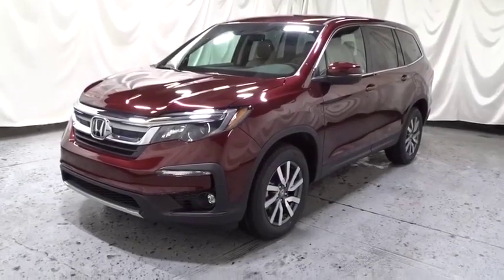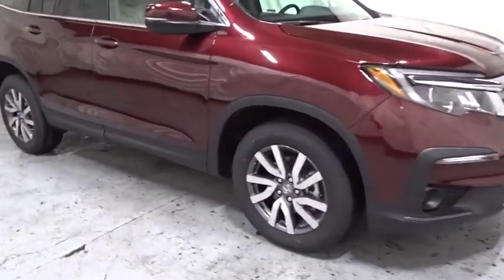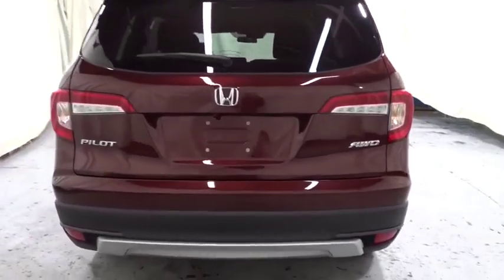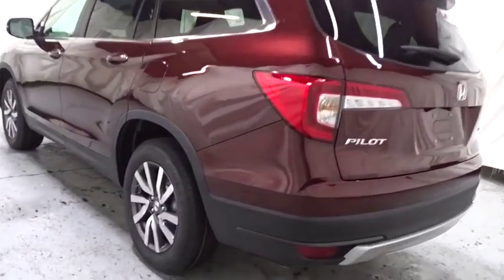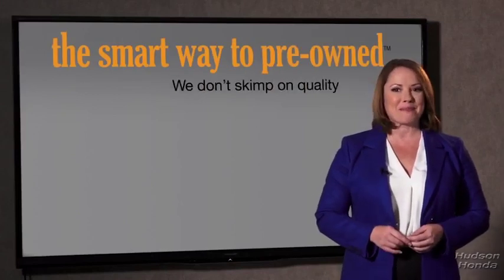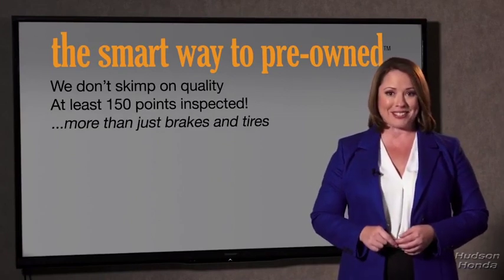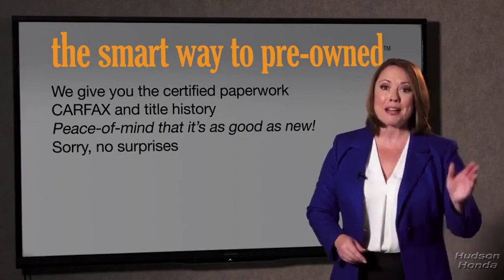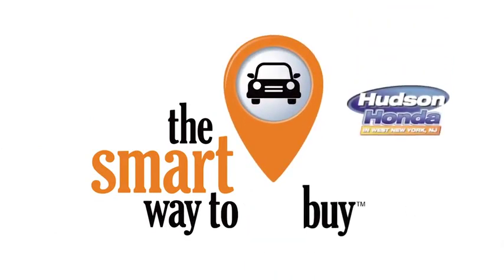2020 Honda Pilot Hudson, West New York, Jersey City, Tenafly, Paramus, NJ H5LB022441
2020 Honda Pilot available in Hudson, New Jersey at Hudson Honda. Servicing the West New York, Jersey City, Tenafly, Paramus, NJ area.

Hudson Honda
6608 John F Kennedy Blvd

The Smart Way To Buy! Are you tired of hidden fees and bogus rates ruining your search process? Now there's a way to avoid all of the nonsense. Introducing the smart way to buy from Hudson Honda The advantages of the smart way to buy are endless. There is no pressure throughout your search. You can finally feel at ease when purchasing a car. Since there are no hidden fees, there are no surprises or gimmicks revealed when you finally make a decision. Hudson Honda salespeople are direct and value your time, so there is no back and forth or confusion. They know it's necessary for you to feel comfortable during the buying process and want to be trusted. The smart way to buy is smart for a reason. The team at Hudson Honda does Internet research every day to discover the right price for you. They make sure to look at competitors' pricing and numbers from industry experts so you can feel confident that you're getting the best offer possible. The main factors that contribute to your final cost are market value, product availability, days' supply in the market and the product age, color and equipment. It's easy to feel secure with the smart way to buy. Want more room? Want more style? This Honda Pilot EX is the vehicle for you. Savor the satisfaction of safety in any condition with this AWD Honda Pilot. Superior acceleration, unmatched traction and stability as well as a luxurious interior round out the impressive features of this AWD Honda Pilot. Beautiful color combination with Burgundy exterior over BEIGE interior making this the one to own! You can finally stop searching... You've found the one you've been looking for.
Radio: 215-Watt Audio System -inc: 7 speakers, subwoofer, 8 display audio w/high-resolution electrostatic touch-screen and customizable feature settings, 2.5-amp USB smartphone/audio interface front console (1 port), Bluetooth HandsFreeLink, Bluetooth streaming audio, MP3/auxiliary input jack, Radio Data System (RDS), Speed-Sensitive Volume Compensation (SVC), 2.5-amp USB charging port in center console (1 port), HondaLink, CabinControl remote compatibility, Apple CarPlay integration, Android Auto integration, SMS text message function (Compatible w/select phones w/Bluetooth, Your wireless carrier's rate plans apply, State or local laws may limit use of texting feature, Only use texting feature when conditions allow you to do so safely.), SiriusXM radio (SiriusXM services require a subscription after any trial period, If you decide to continue your SiriusXM service at the end of your trial subscription, the plan you choose will automatically renew and bill at then-current rates until you call SiriusXM at 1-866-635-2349 to cancel, See our customer agreement for complete terms Fees and programming subject to change, XM satellite service is available only to those at least 18 years and older in the 48 contiguous United States and D.C, 2019 Sirius XMRadio Inc, Sirius, XM and all related marks and logos are trademarks of SiriusXM Radio Inc.) and HD Radio,2 LCD Monitors In The Front,Fixed Antenna,Radio w/Seek-Scan, Clock, Steering Wheel Controls and Voice Activation,Speed Sensitive Variable Intermittent Wipers,Clearcoat Paint,Fully Automatic Projector Beam Led Low Beam Daytime Running Auto High-Beam Headlamps w/Delay-Off,Chrome Side Windows Trim and Black Front Windshield Trim,Galvanized Steel/Aluminum Panels,Wheels: 18 Machine-Finished Alloy,Body-Colored Rear Bumper w/Black Rub Strip/Fascia Accent,Lip Spoiler,Tailgate/Rear Door Lock Included w/Power Door Locks,Front Fog Lamps,Body-Colored Door Handles,Deep Tinted Glass,Liftgate Rear Cargo Access,Black Bodyside Cladding and Black Wheel Well Trim,Compact Spare Tire Stored Underbody w/Crankdown,Steel Spare Wheel,Tires: 245/60R18 105H AS,Body-Colored Power Heated Side Mirrors w/Manual Folding and Turn Signal Indicator,Fixed Rear Window w/Fixed Interval Wiper and Defroster,Chrome Grille,LED Brakelights,Body-Colored Front Bumper w/Black Rub Strip/Fascia Accent,Driver And Passenger Visor Vanity Mirrors w/Driver And Passenger Illumination,Manual Adjustable Rear Head Restraints,FOB Controls -inc: Trunk/Hatch/Tailgate, Windows and Remote Engine Start,Full Carpet Floor Covering -inc: Carpet Front And Rear Floor Mats,Carpet Floor Trim,Delayed Accessory Power,Manual Tilt/Telescoping Steering Column,Cargo Area Concealed Storage,4-Way Passenger Seat -inc: Manual Recline and Fore/Aft Movement,Cloth Seat Trim,3 12V DC Power Outlets,Systems Monitor,Fixed 60-40 Split-Bench 3rd Row Seat Front, Manual Fold Into Floor, Manua